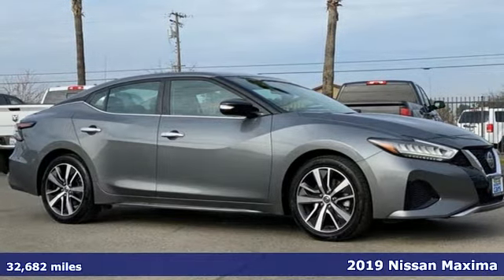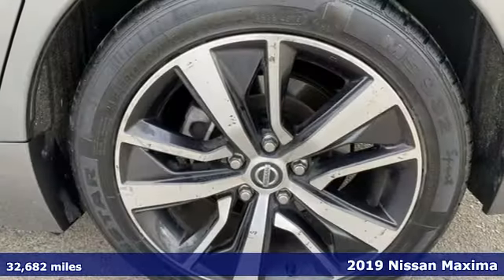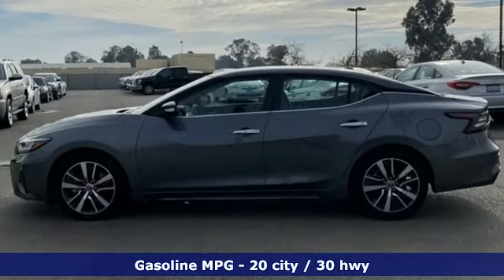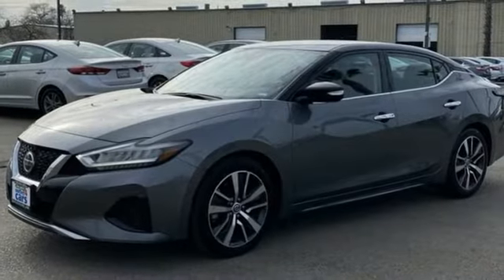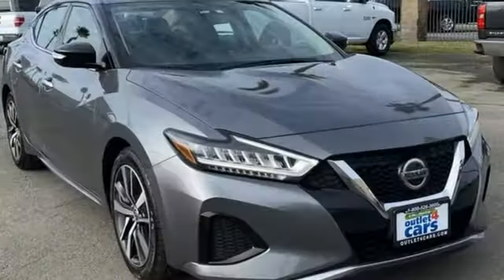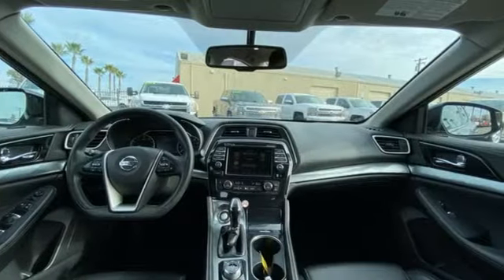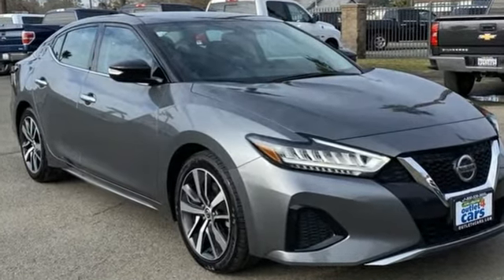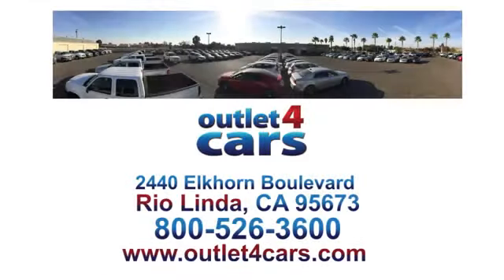2019 Nissan Maxima Rio Linda N Sacramento, CA #25771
Year: 2019
Make: Nissan
Model: Maxima
Trim: SV
Engine: 3.5L 6 Cylinders
Transmission: Automatic
Color: Gun Metallic
Interior: Charcoal
Mileage: 32682
Stock #: 25771
VIN: 1N4AA6AV9KC364651

Address:
2440 Elkhorn Blvd